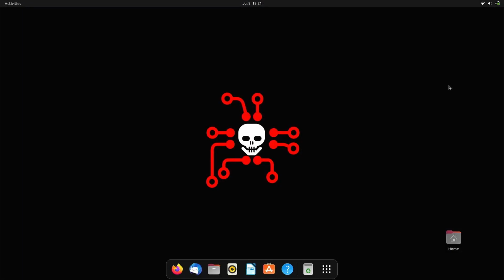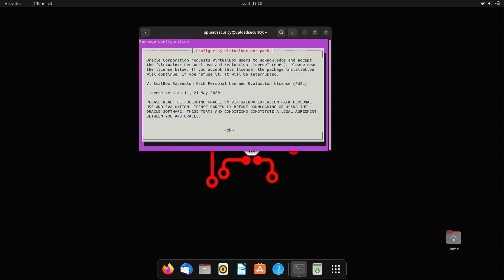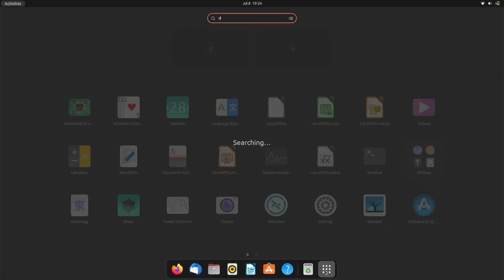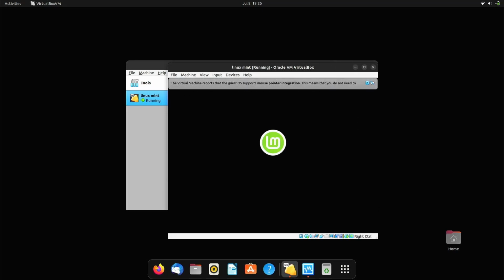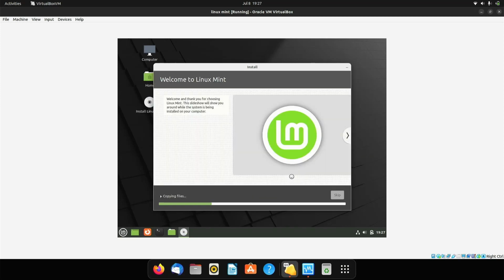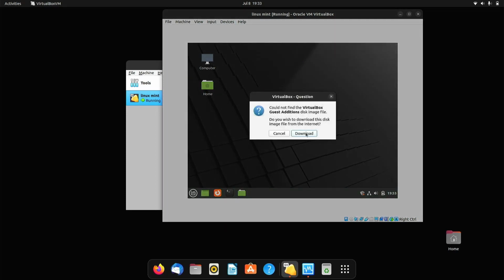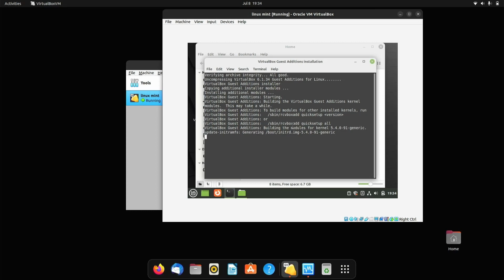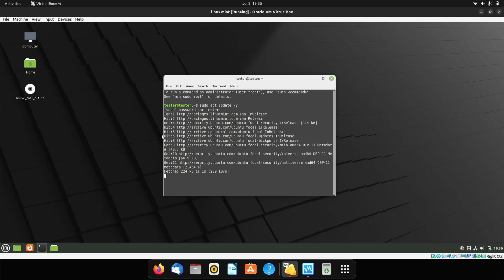how to install virtualbox on linux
how to install virtualbox on Linux and make a Linux vm.